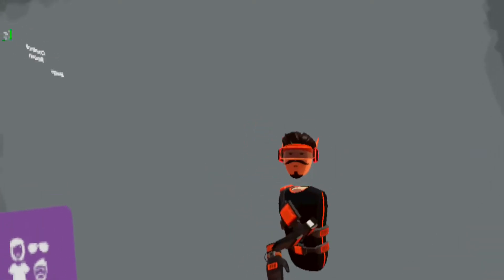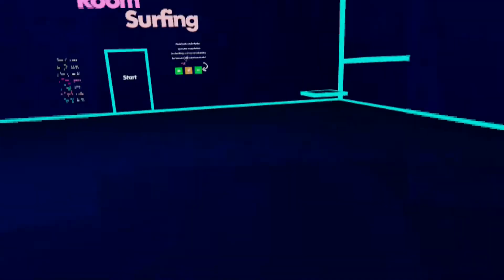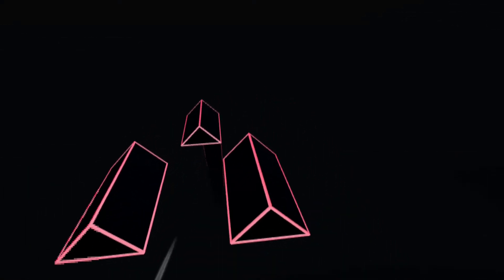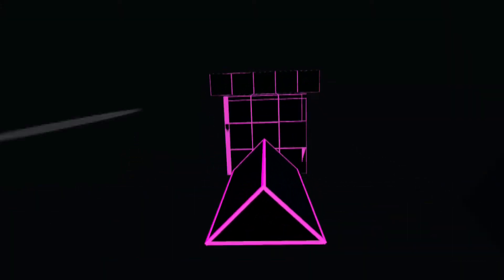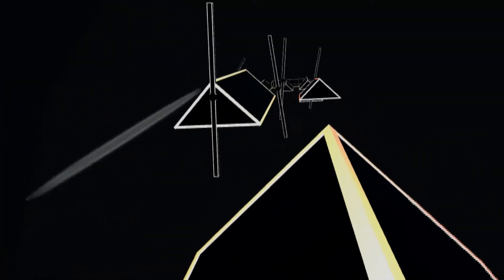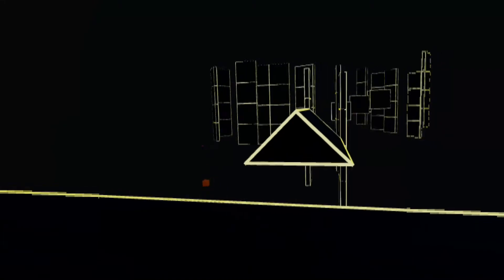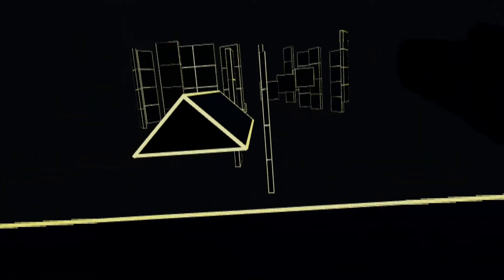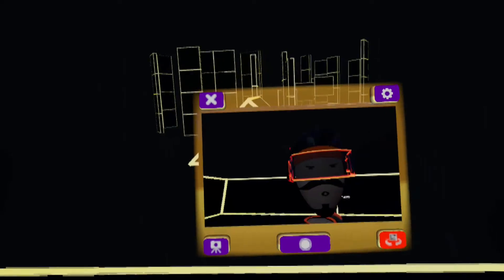Becoming a Neon Surfer in VR | Rec Room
Today in this short video, I play ^RRSurfing in Rec Room inspired by CSGO.

Recorded on the Oculus Quest.